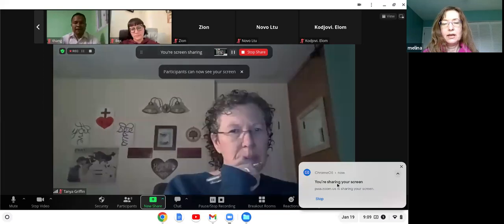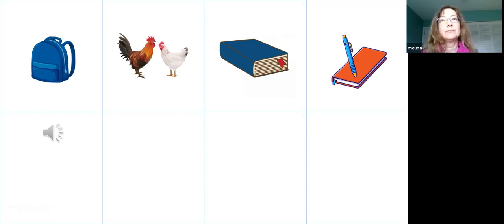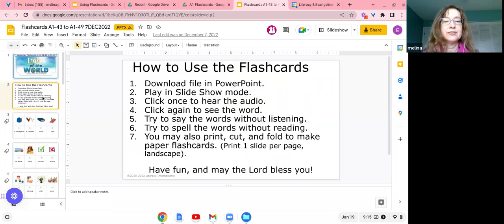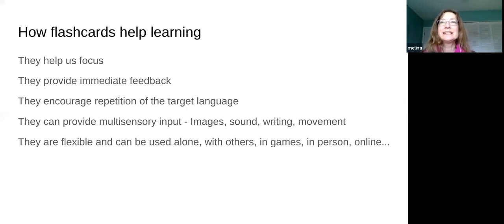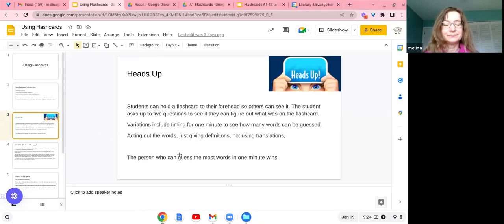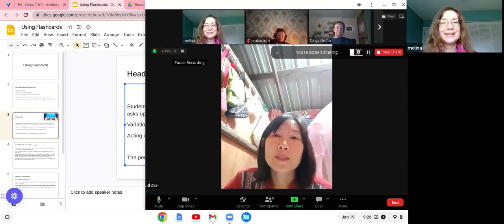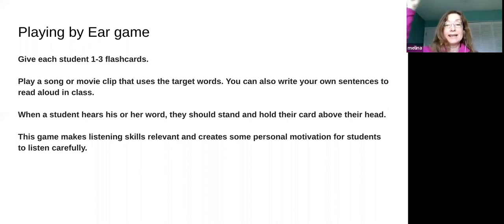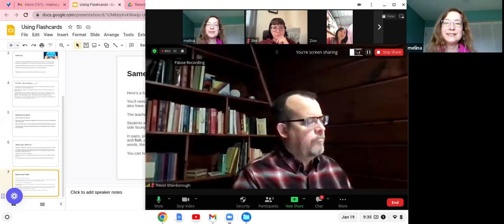Webinar Using Flashcards 1 19 23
In this lesson we look at fun ways to use flashcards in English learning. You can access our free digital flashcards and other lesson resources